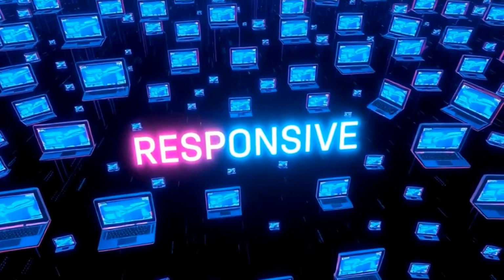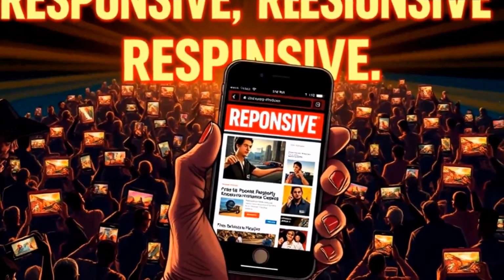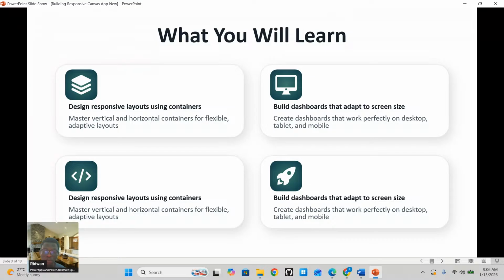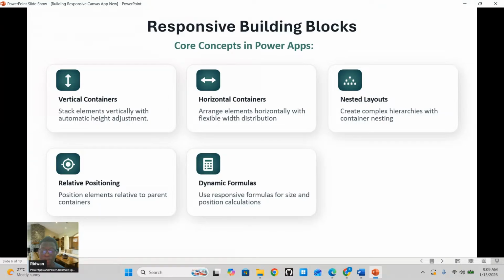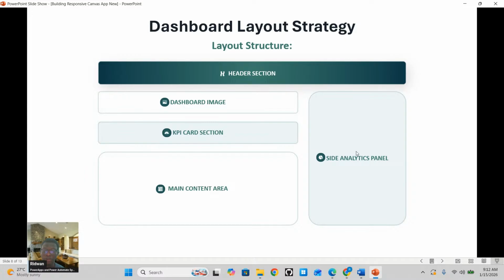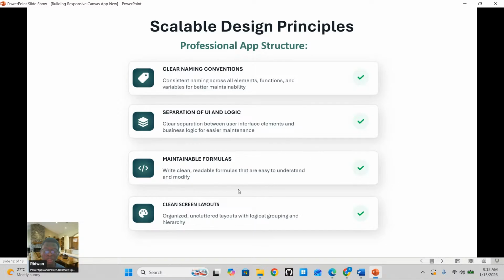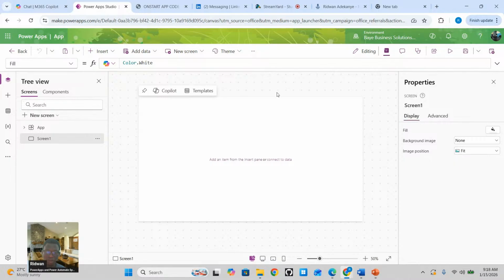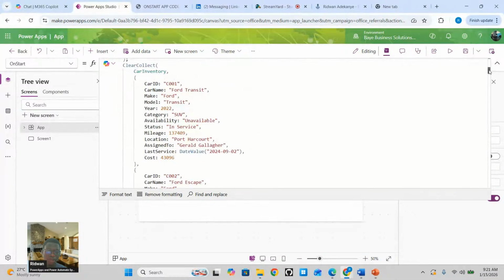Workshop: Building A Responsive Dashboard Canvas Apps in Power Apps: From Layout to Performance.